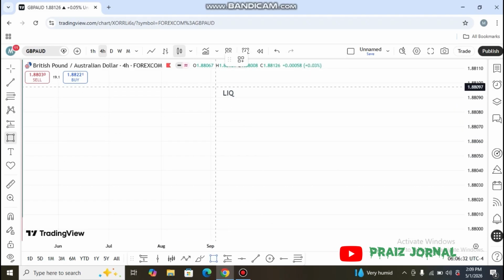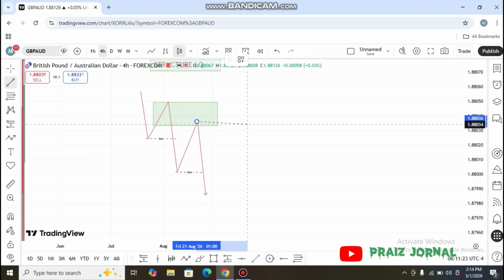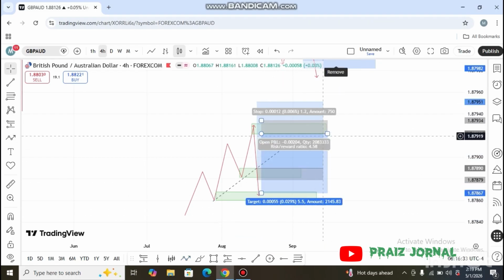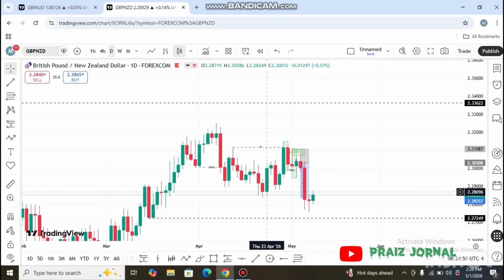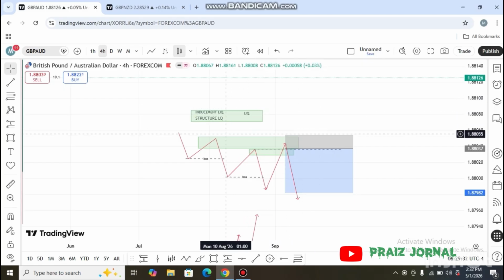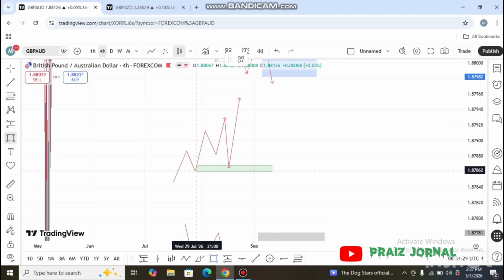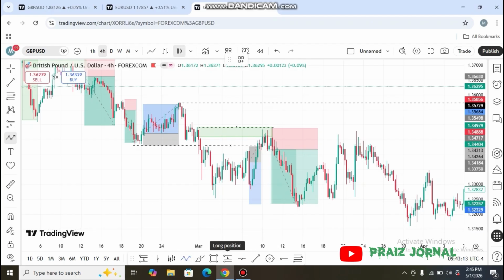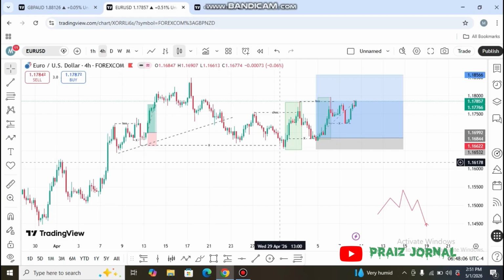ALGO LIQUIDITY FULL COURSE